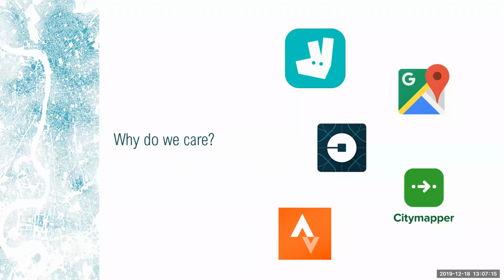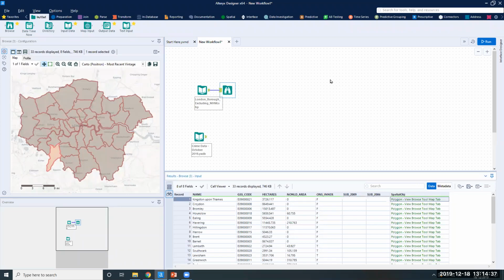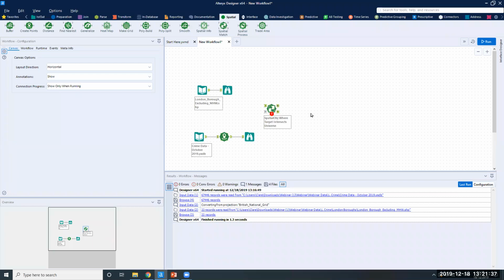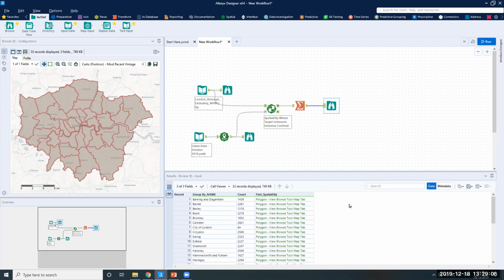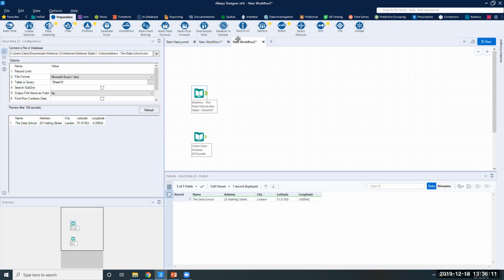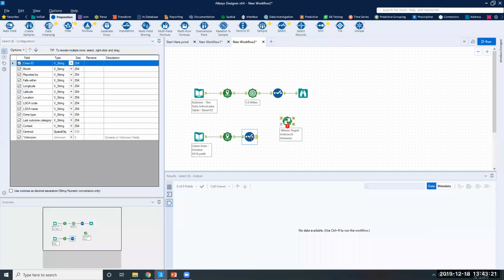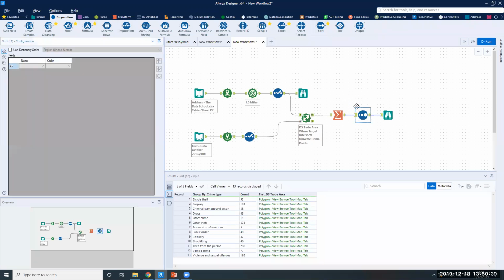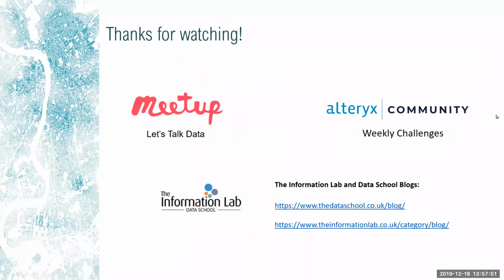Get across Spatial in Alteryx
Data School Cohort 17 presents

In this webinar you’ll learn the basic building blocks of spatial in Alteryx that’ll let you can conduct in-depth spatial analysis. From measuring distances between points and finding the nearest, to spatial matching and preparing spatial data for further analysis, you’ll become confident to start exploring, and finding insights in your own spatial data.